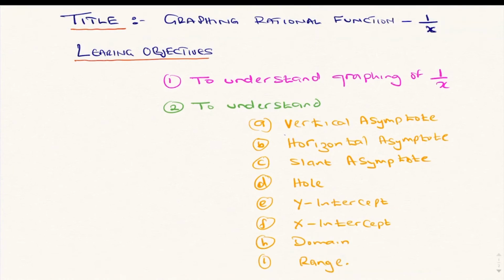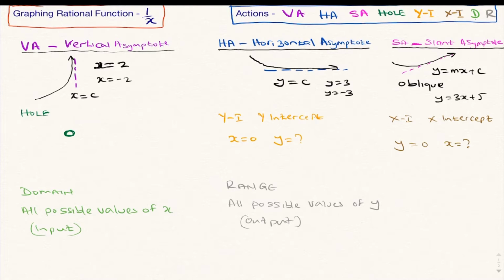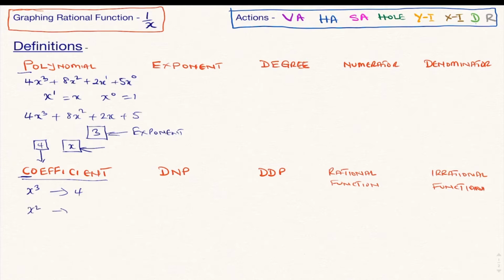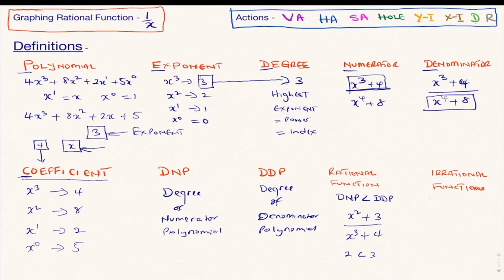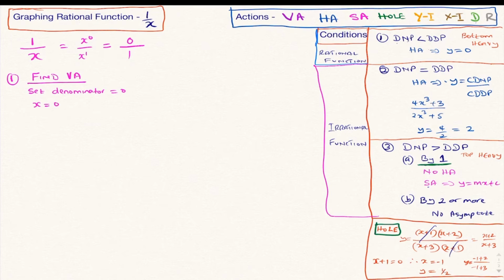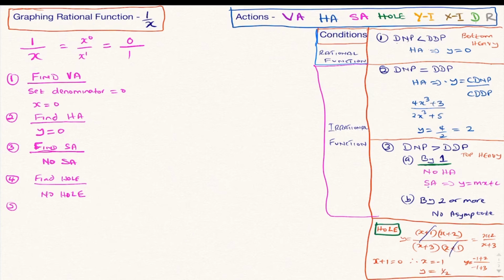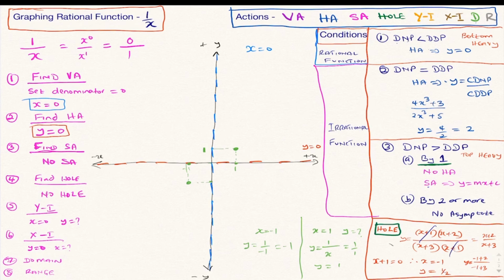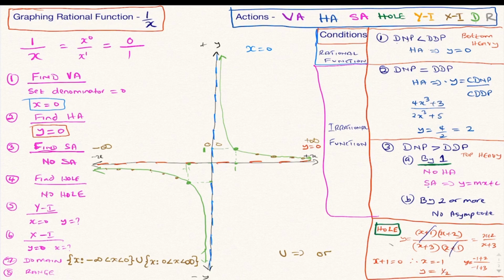Graphing reciprocal of x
Introduction.          00:00:00

Basic definitions.  00:00:12